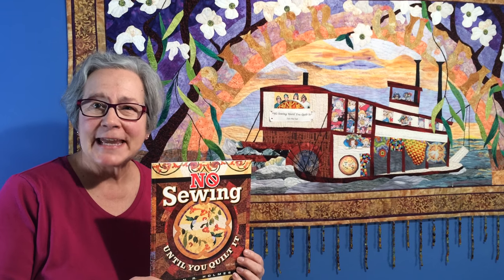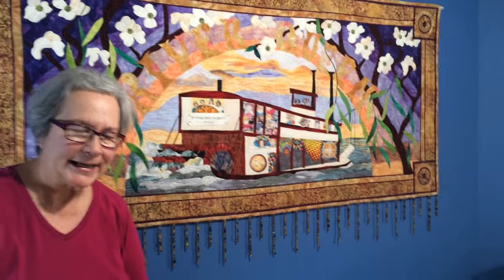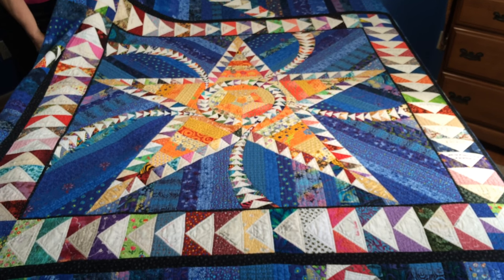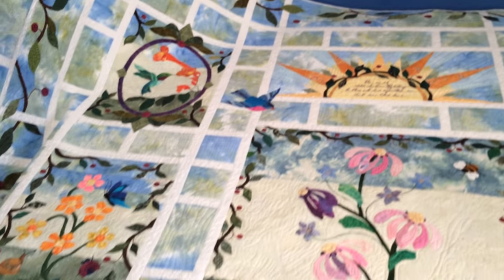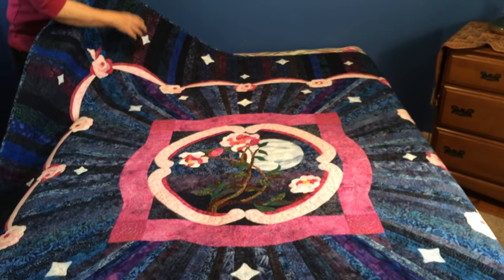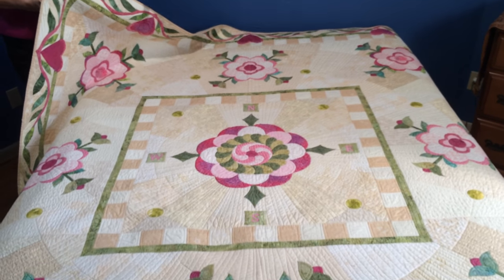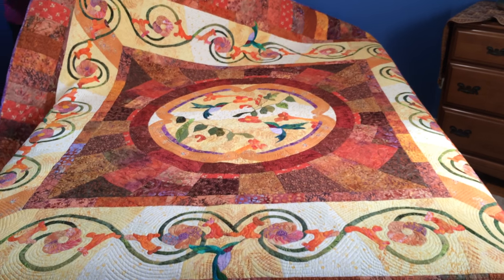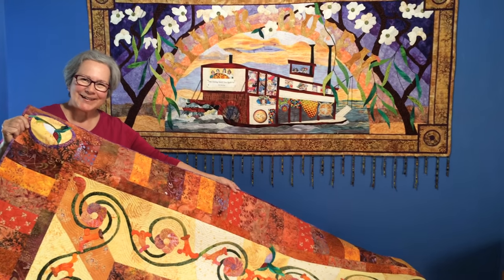Quick Quilt Show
See Ann's amazing quilts and wall hangings built with her "No Sewing Until You Quilt It" technique.